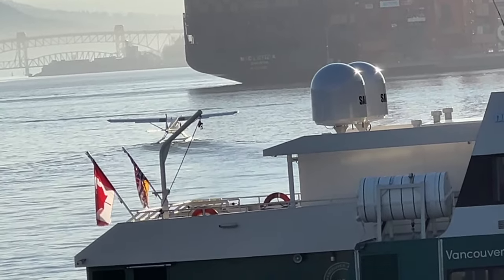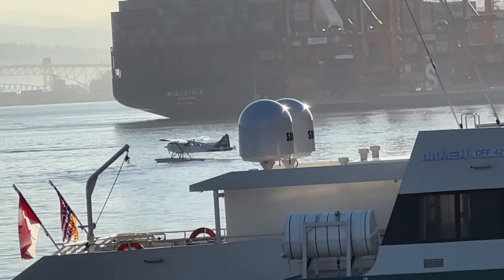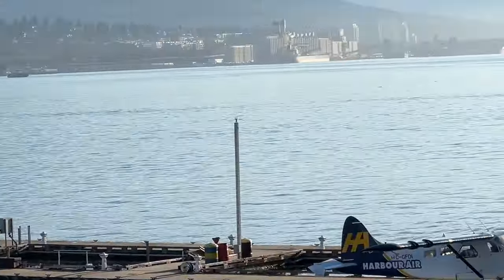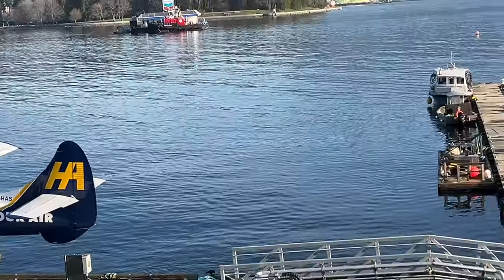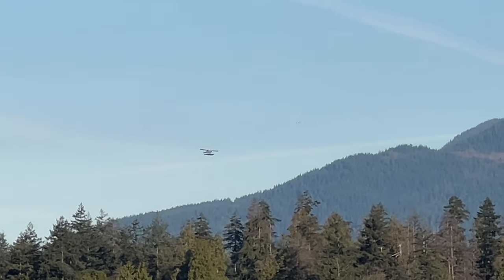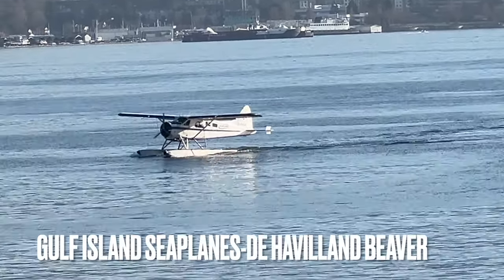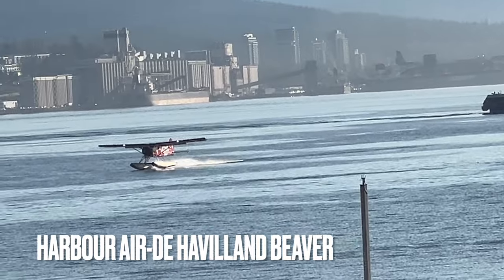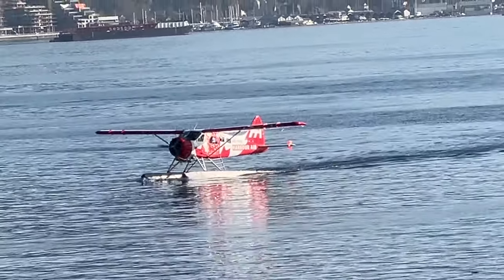The Skies Come Alive: 3 De Havilland Beavers & An Otter at Vancouver Harbour Flight Centre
Experience the serene beauty of a golden morning at Vancouver Harbour Flight Centre, where the skies come alive with the majestic dance of seaplanes. In this captivating footage from March 9th, you'll witness a Harbour Air De Havilland Otter and a Beaver take off together, followed by the graceful landings of two more Beavers. The highlight of the video features my favorite Beaver, C-FFHA, making an unforgettable landing and taxiing to the dock. Cherish these moments as some of the last recorded of C-FFHA before its unfortunate accident in June. Immerse yourself in the magic of this golden hour tribute to these incredible aircraft!

Welcome to the lounge at Vancouver Harbour in Vancouver, BC, Canada. Before we embark on this tribute adventure, it's important to acknowledge that I filmed this aerial spectacle within the shared, unceded ancestral territories of the xʷməθkʷəy̓əm (Musqueam), Sḵwx̱wú7mesh (Squamish), and səlilwətaɬ (Tsleil-Waututh) Nations. We express our heartfelt gratitude to these Indigenous communities for their enduring stewardship of the land.

My channel is dedicated to bringing you new flight adventures every weekend, allowing you to explore the world of planes, trains, automobiles, food reviews, and tourist attractions in the vibrant capital city of Victoria, Vancouver, British Columbia and across this vast country of Canada. As my horizons expand, so do the journeys across the vast and beautiful landscapes of Canada. New flights are added to the Planes Playlist at 4:00 am Pacific time every Friday, Saturday, and Sunday. There are almost 200 seaplane videos in the Planes playlist. Thanks for taking your front row seat with a first class ticket in the lounge.

In the spirit of giving back, my channel is monetized, and I am thrilled to share that 10% of my earnings will be donated to various charitable organizations. By tuning in, you're not just enjoying captivating content; you're also contributing to a greater good. Together, we can make a difference!

Thank you for joining us on this aviation adventure at Vancouver Harbour. Your support means the world to me. ✈️🌍

Best. Corrie